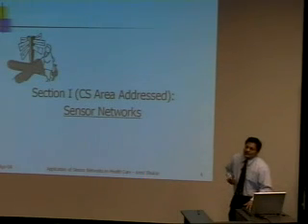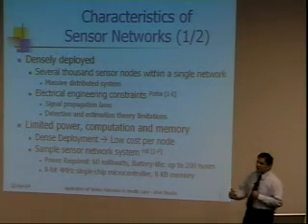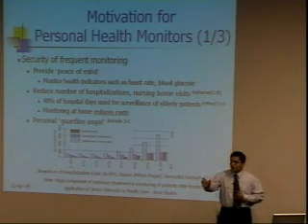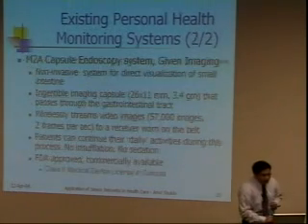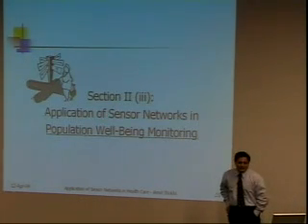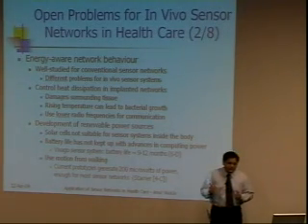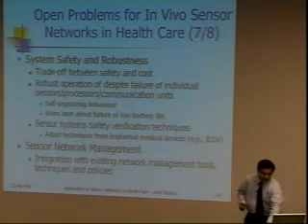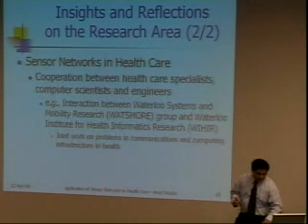Application of Sensor Networks in Health Care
Computer Science 898 Frontiers in Health Informatics Research Mini-Conference Archive 2004 - Amol Shukla